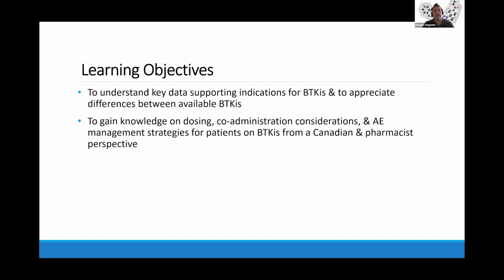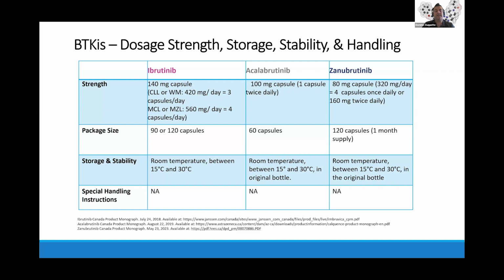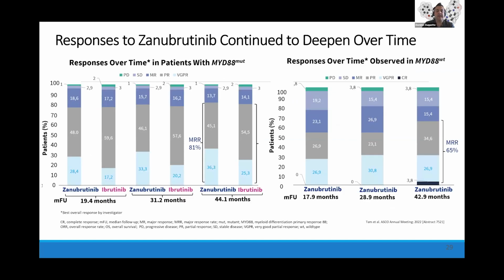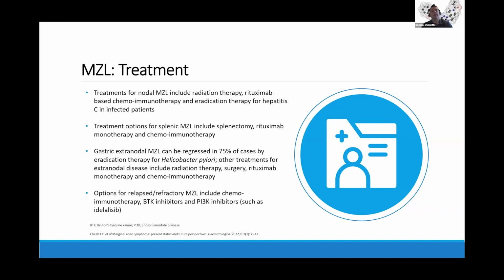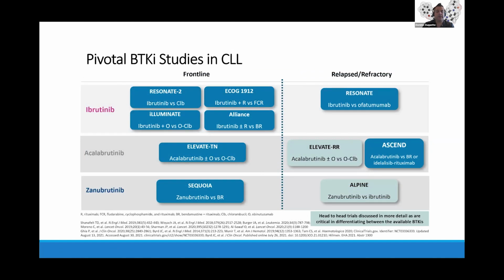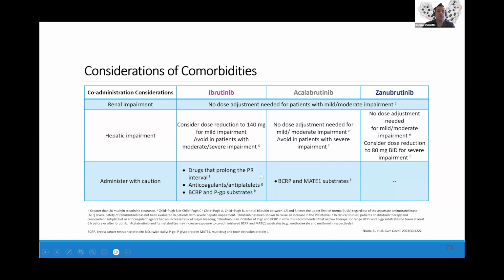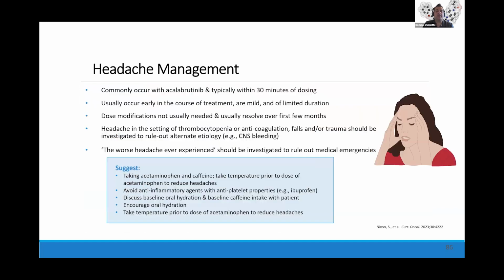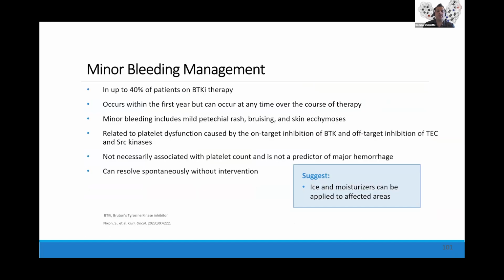Management of BTKi Associated Adverse Events: A Pharmacist's Perspective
In this video capsule, we discuss the management of BTKi associated adverse events for the treatment of hematological malignancies.

This video capsule is presented by Dominique Duquette, Centre Hospitalier Universitaire de Québec, Université Laval, QC.

Funding provided by BeiGene Canada, ULC.